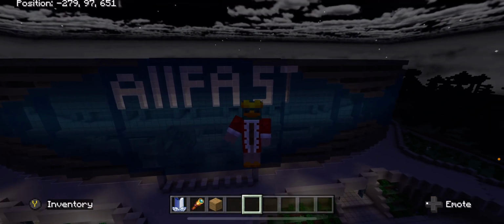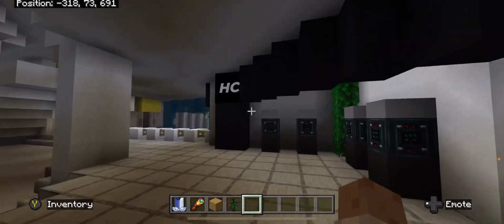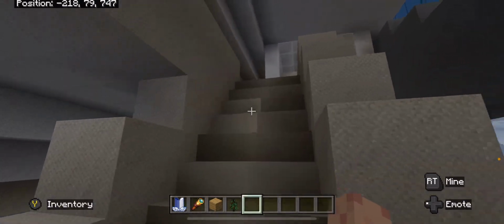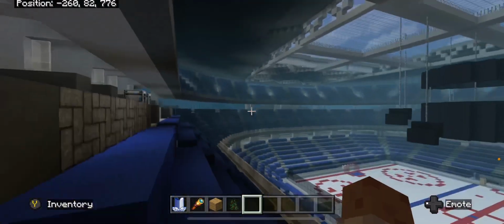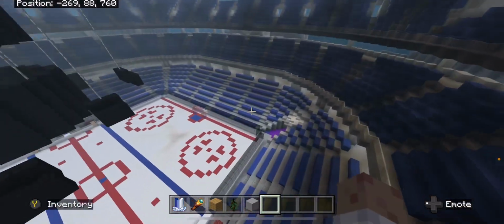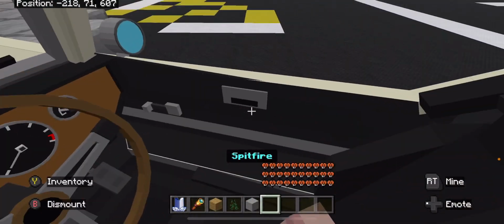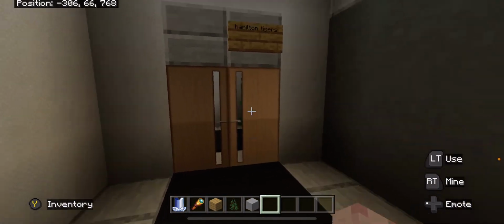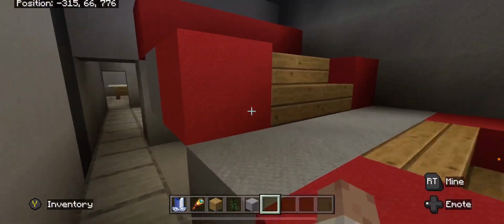Hockey arena tour ( AllFast Arena)